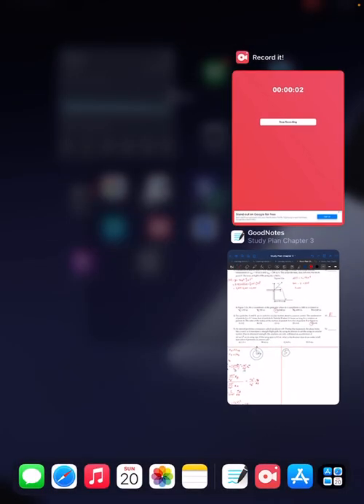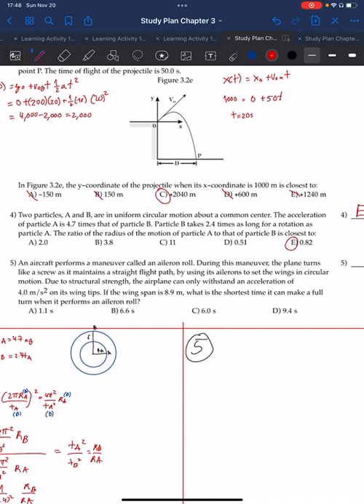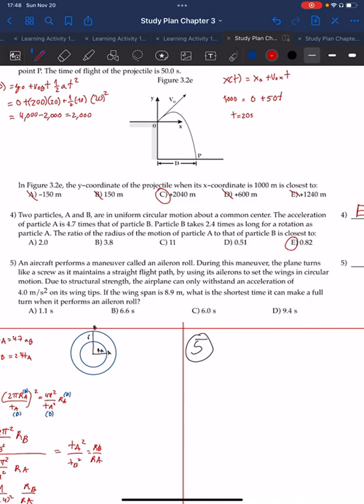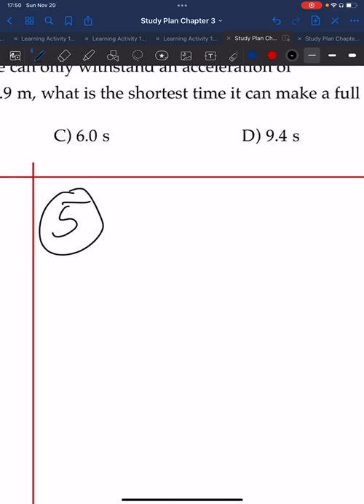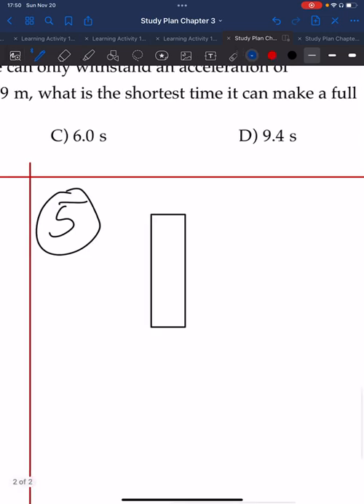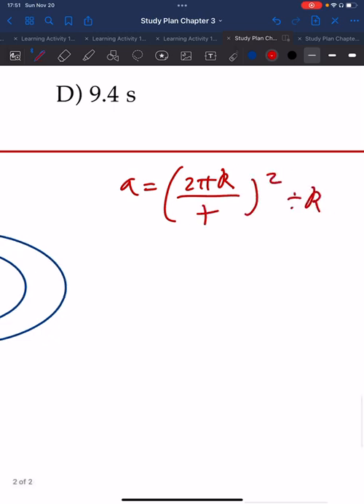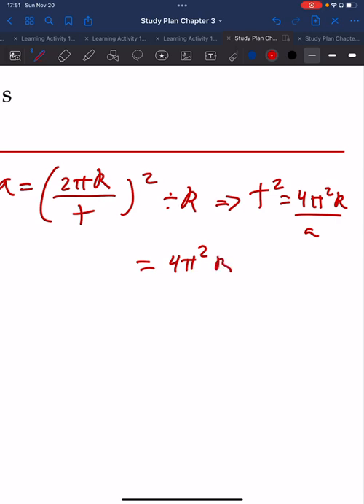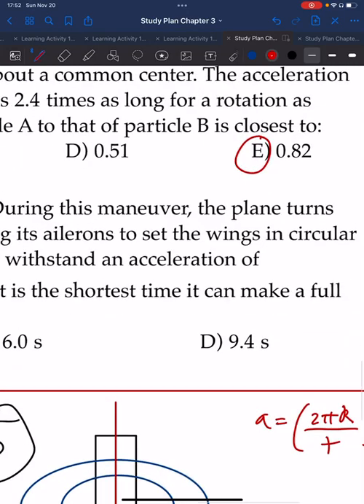Chapter 3 Q5